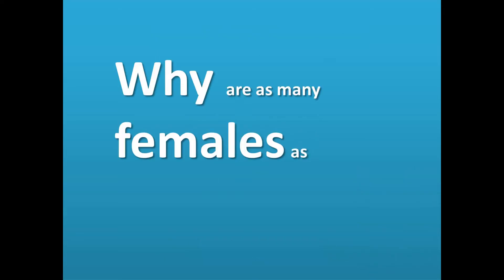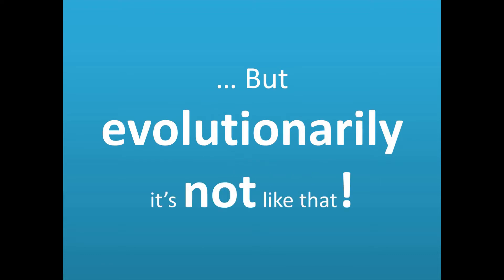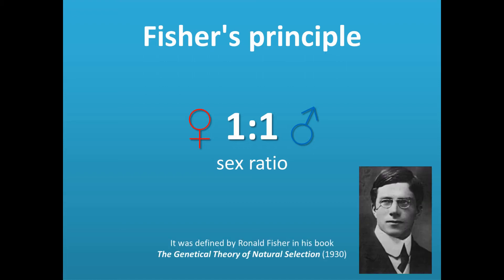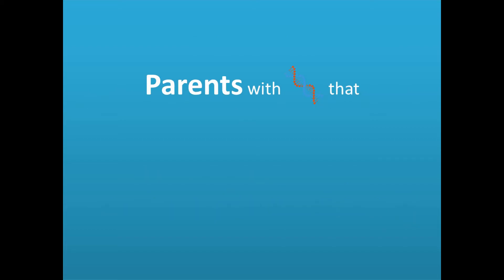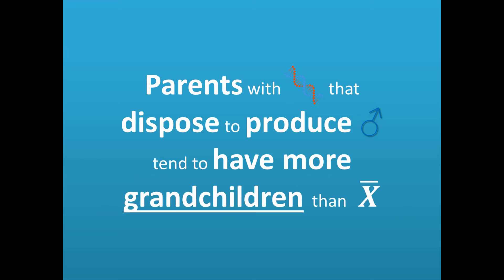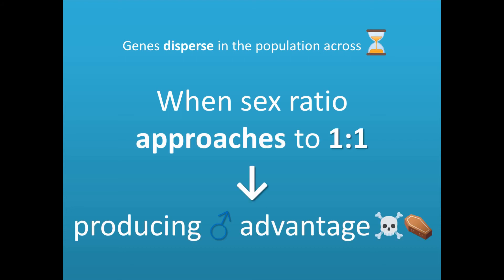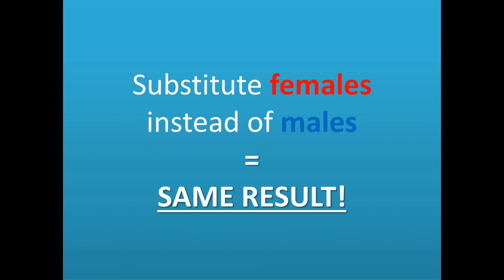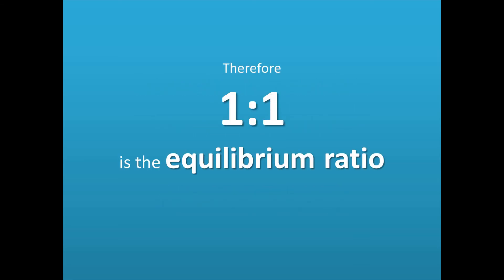Fisher's principle: why sex ratio is 1:1 in most of animals?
Explaining the Fisher's principle in less than 1 minute.

Explicando el principio de Fisher en menos de 1 minuto.